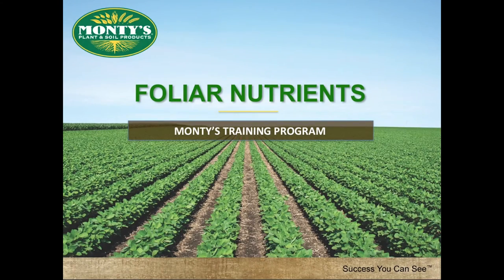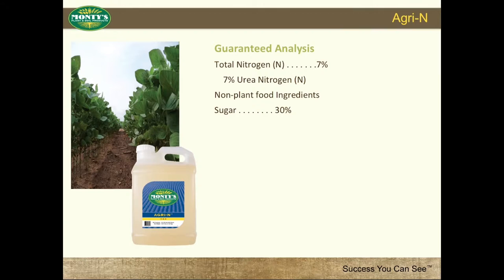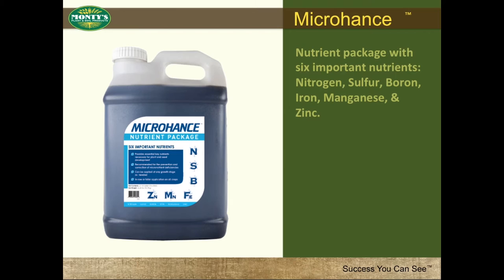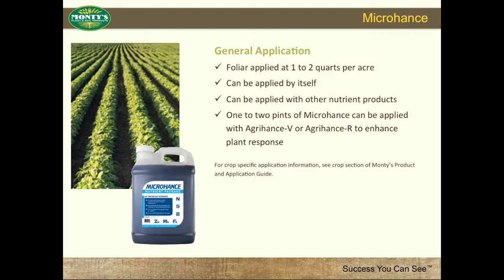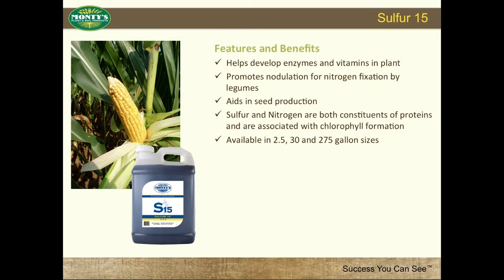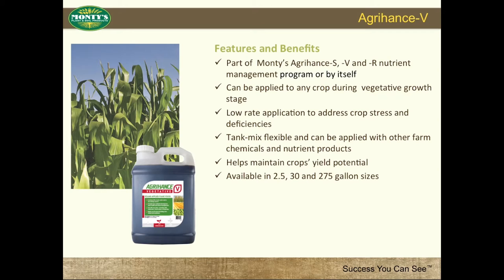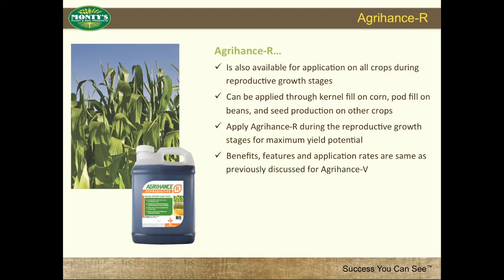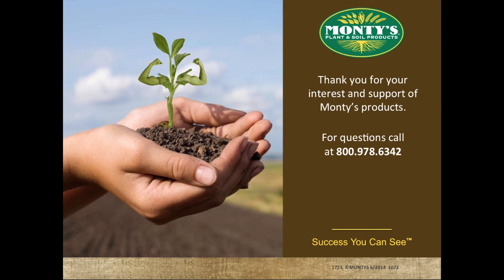Monty's Foliar Products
This brief webinar discussing Monty’s foliar products – which are designed to supplement traditional nutrient management programs and to assist in addressing specific plant needs or deficiencies. By applying these foliar products, you can expect plant response and crop performance. These products include… Agri-N, Microhance, Sulfur 15, and Agrihance-V.